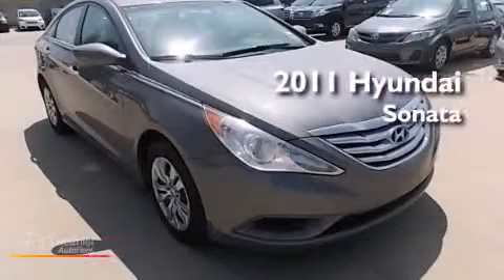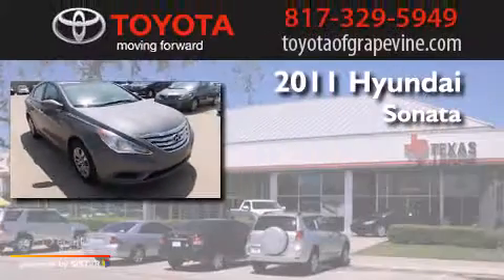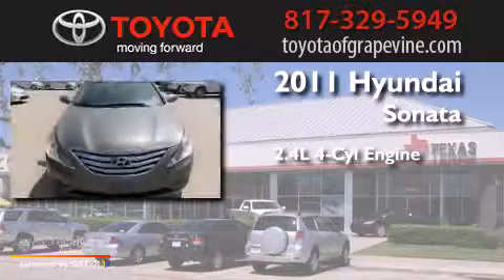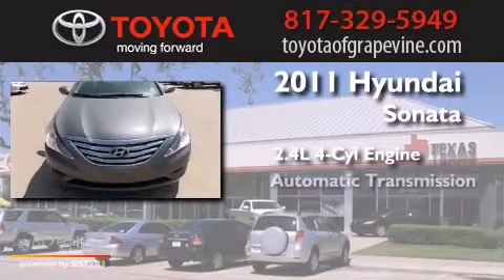Used 2011 Hyundai Sonata - Dealer Serving Hurst TX 76053 | Bad Credit Bankruptcy Auto Loans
New & Used Toyota Dealer Serving Hurst Texas 76053.

Toyota Camry | Toyota Corolla | Toyota Prius | Toyota RAV4 | Toyota Tundra

Get a car with bad credit or bankruptcy. Car loans for bad credit.

We've been honored to serve the Hurst, Euless, Bedford, & Colleyville TX area, we promise that your experience at our dealership will exceed your expectations!

 Texas Toyota of Grapevine serving Hurst, Euless, Bedford & Colleyville TX. This Toyota dealer offers low prices, New Toyota, Certified Toyota Used Cars & Toyota OEM Parts & Service

 Texas Toyota of Grapevine Finance Department offers low rates & Lease Specials | Online New & Used Car Specials For Hurst Toyota Customers | Car Loans Available | Bad Credit & No Credit Car Loans

We have been honored to serve the Grapevine TX area , we promise that your experience at our dealership will exceed your expectations ! Year : 2011 Make : Hyundai Model : Sonata Engine : 2.4L DOHC 16-valve I4 GDI engine Trans .

Used 2011 Hyundai Sonata - Used Hyundai Dealer Serving Hurst TX 76053 | Bad Credit Bankruptcy Auto Loans